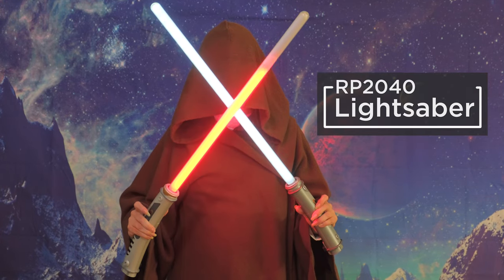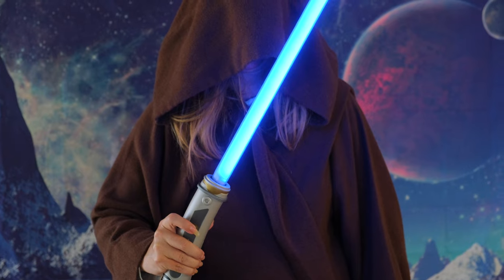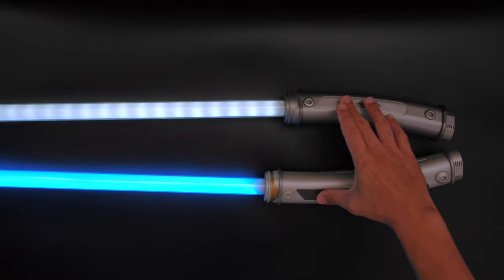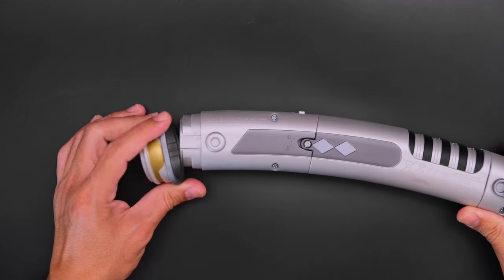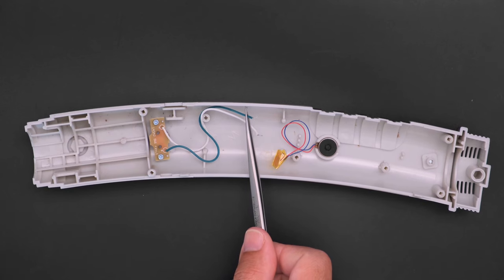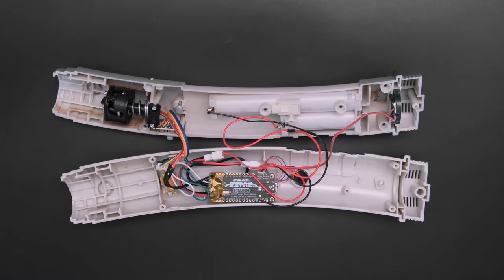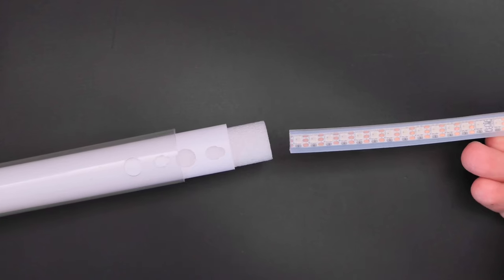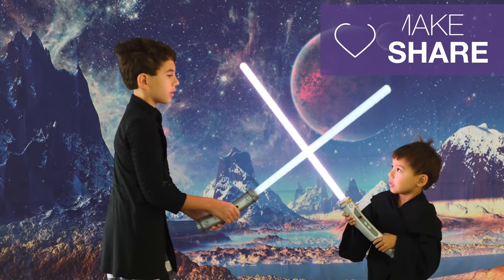Ahsoka Lightsaber Prop-Maker RP2040 retrofit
Upgrade your toy lightsaber into a more feature-packed build with Adafruit’s RP2040 PropMaker Feather